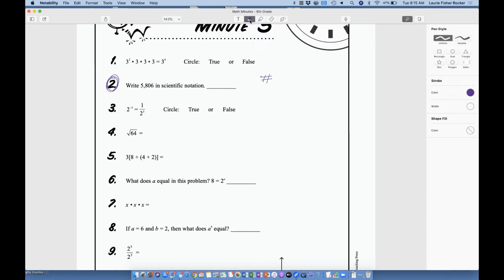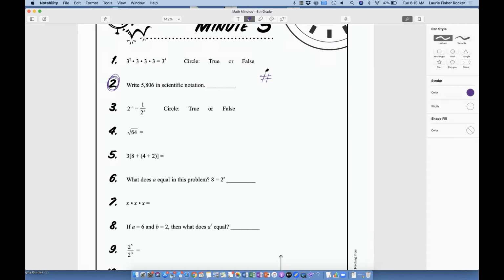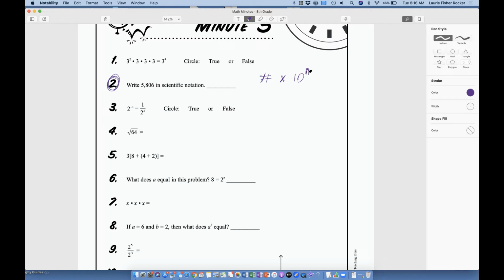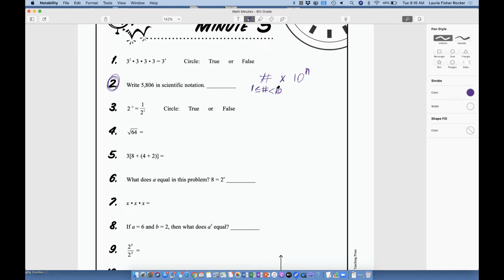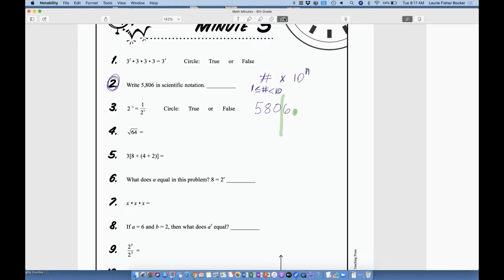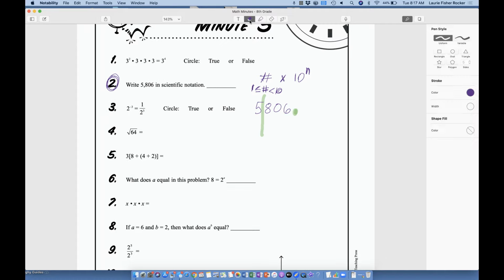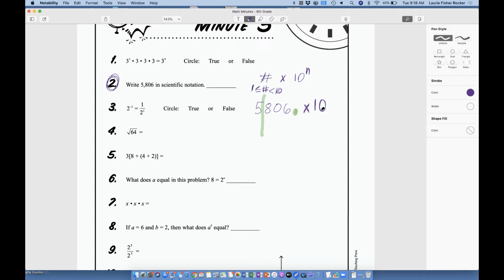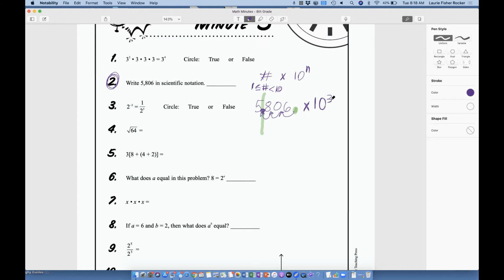Scientific Notation Mini2